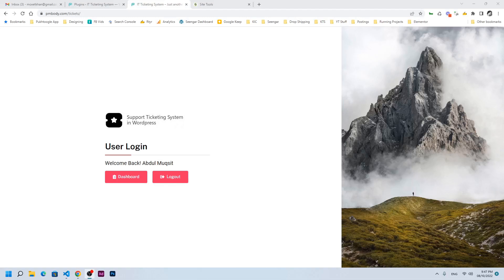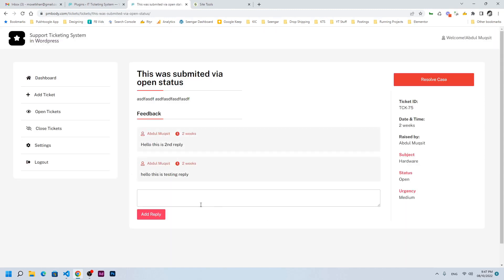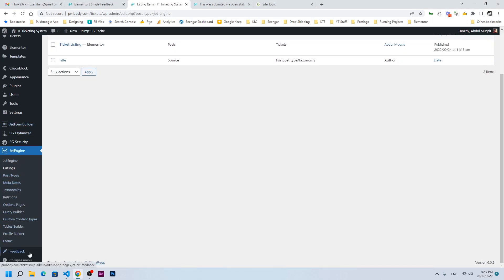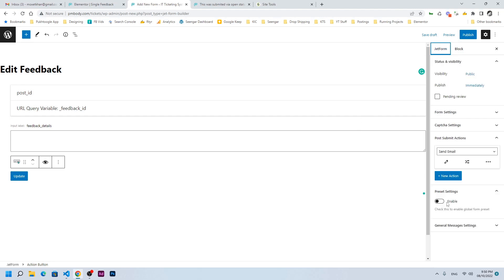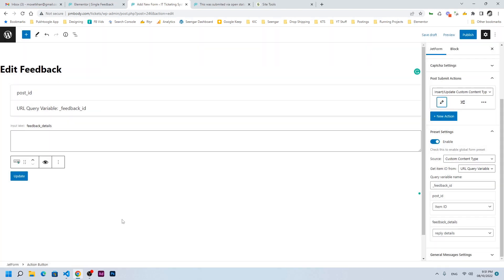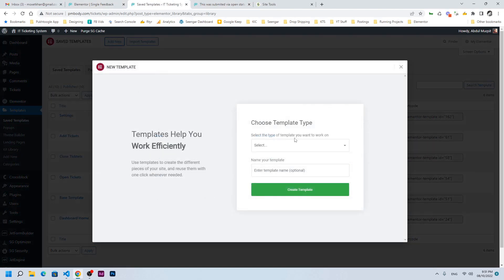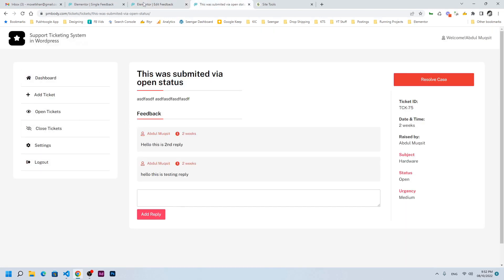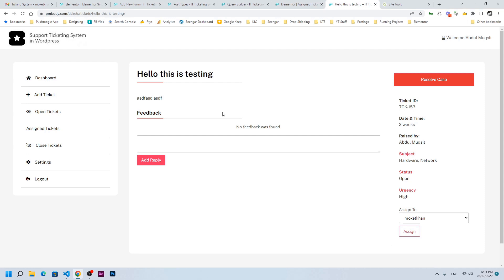[Part 02] Ticketing System | Assign Tickets | JetForm Builder Hooks | Modify CCT from Front-end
Continuing Ticking System with Crocoblock JetEngine using Wordpress Elementor we are adding assigned tickets and modifying replies functionalities. Technical functionality used in this tutorial is editing CCT from front end, using JetForm Builder Hooks, showing users based on roles etc.

00:00 Introduction
00:47 Edit CCT from the front-end
08:06 Assign Ticket to Support Team
08:40 Create New Role for the Support Team
10:00 Query Builder to Fetch Specific Users Based on Role in Form
11:00 Add Meta Field to Store Assigned Users ID
16:23 How to Use JetForm Builder Hooks
20:00 Show Assigned Tickets to the User
25:00 Conclusion